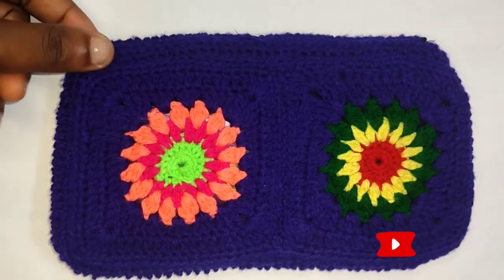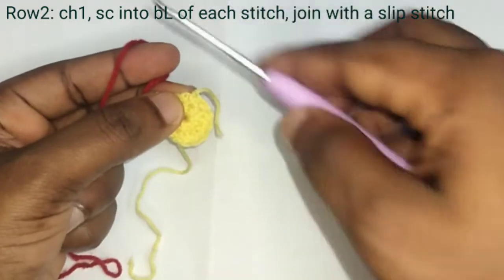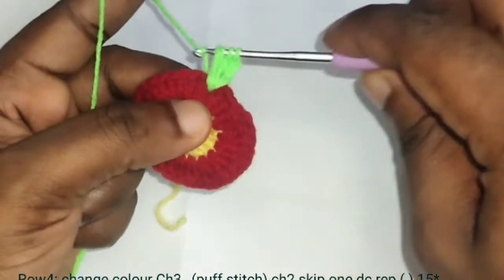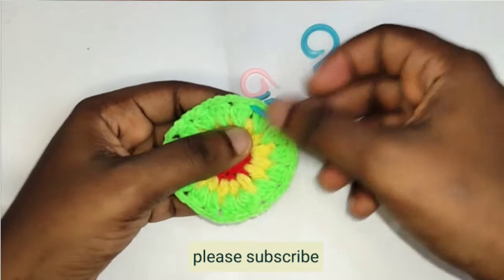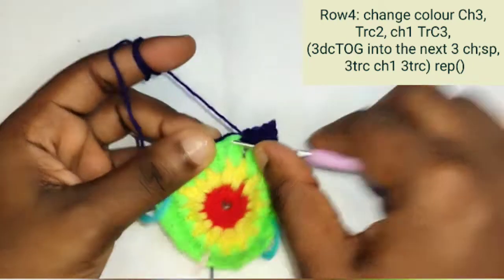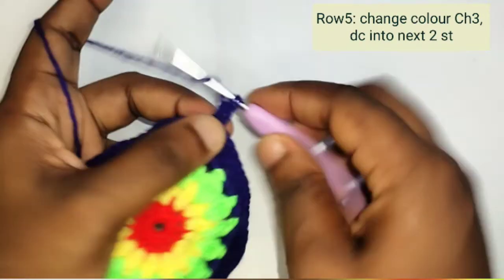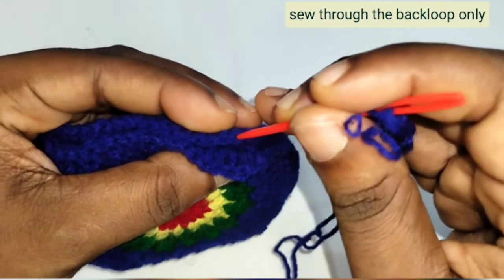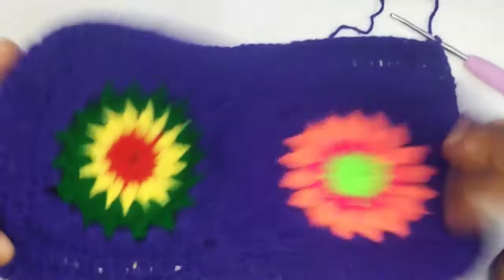How to crochet purse for beginners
Crochet pouch and purse tutorial for beginners, it's super easy to make, just watch till the end❤️